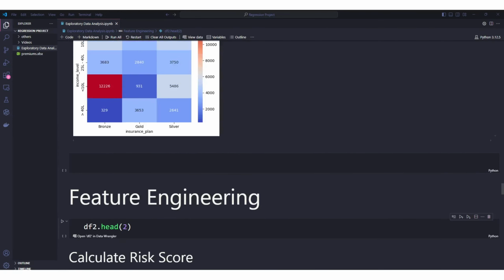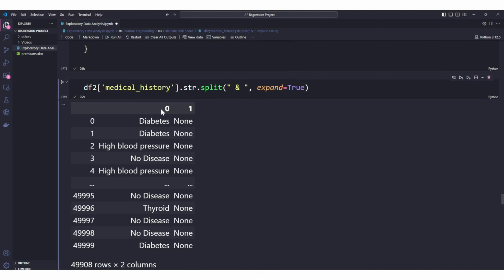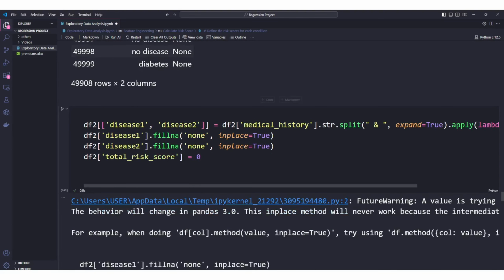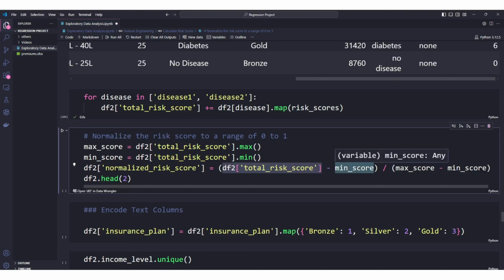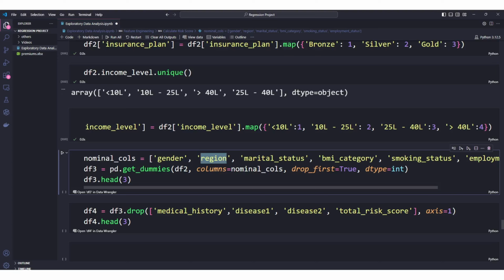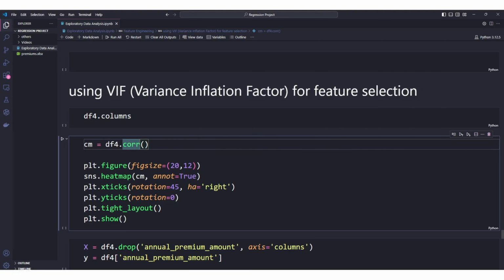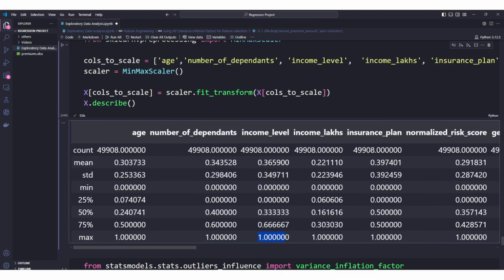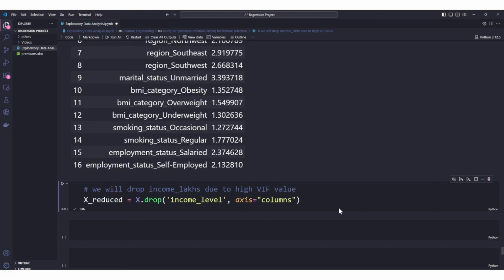Machine Learning Project: Predicting Health Insurance Premium (Part 3: Feature Engineering)